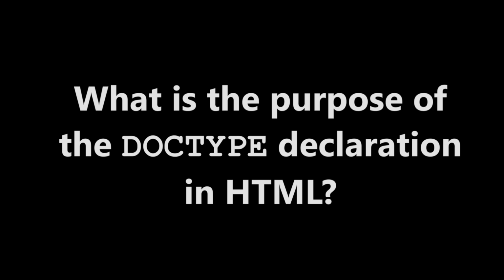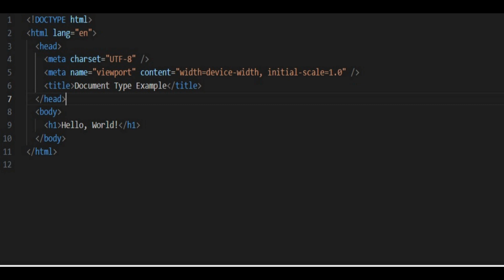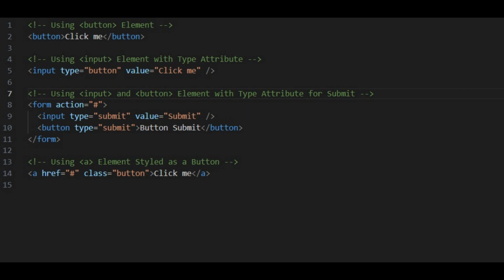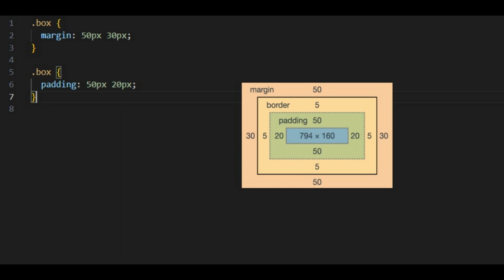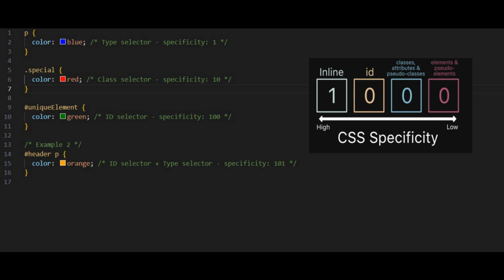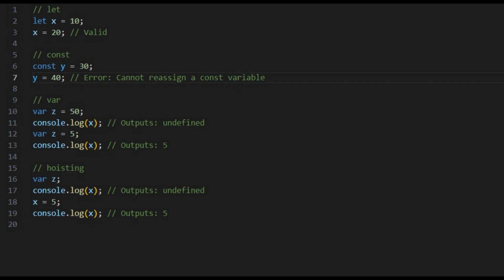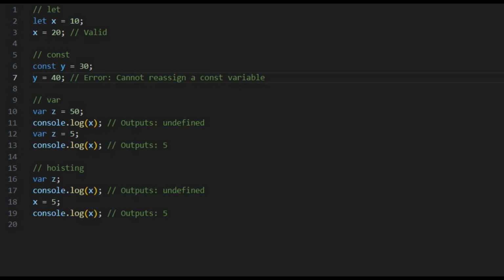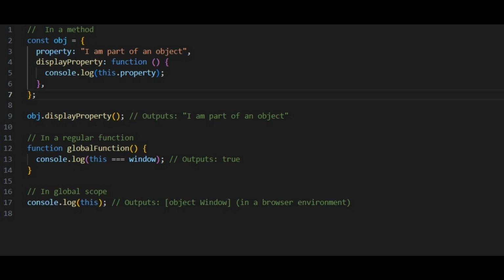JavaScript Interview Questions #2 | Prepare for Frontend Developer Interview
Welcome back!
Today we continue preparing for a JavaScript interview by answering question about HTML, CSS and JavaScript